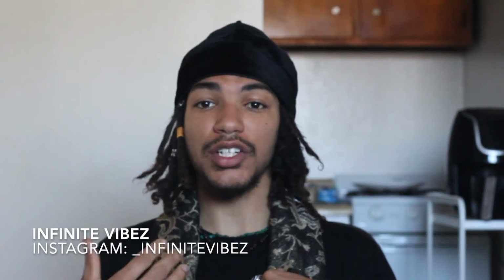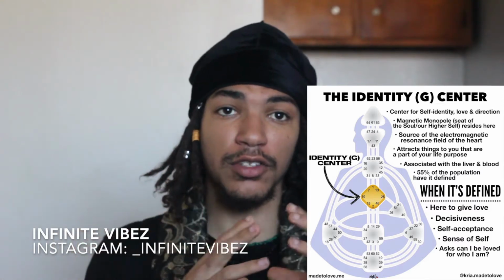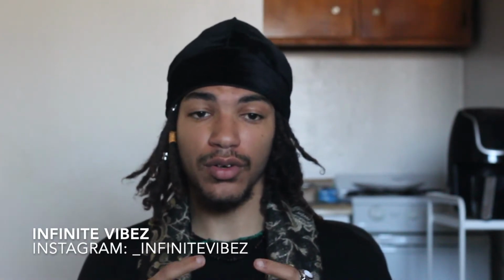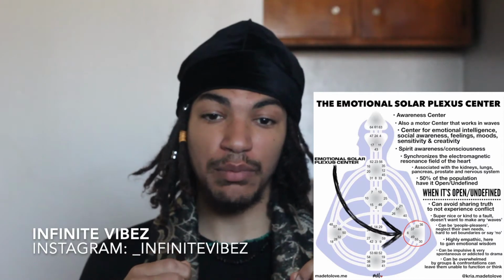Human Design- The 9 Center Points (Breakdown) | Infinite Vibez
Human Design- The 9 Center Points (Breakdown)
Infinite Vibez

- For Advanced Information on Human Design and Gene Keys

- To Book a Personal Reading ( Tarot, Oracle, Human Design, Gene Keys)